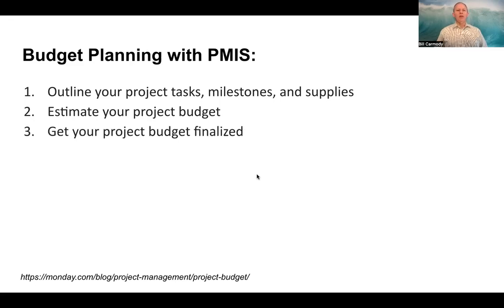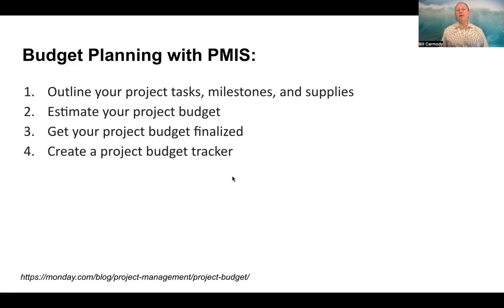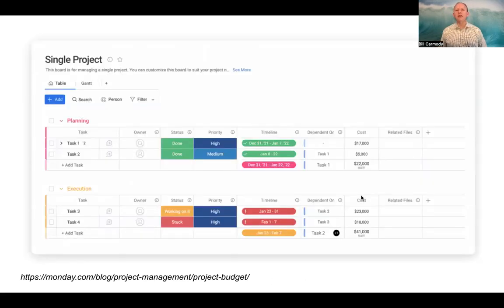Budget Planning with Project Management Information Systems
When you are using a Project Management Information Systems (PMIS), your Budget Planning is much easier to set up, manage and report out to anyone interested. That's because your PMIS allows you to project costs, keep up with changes in requirements and review where you are with your budget at any point in time.